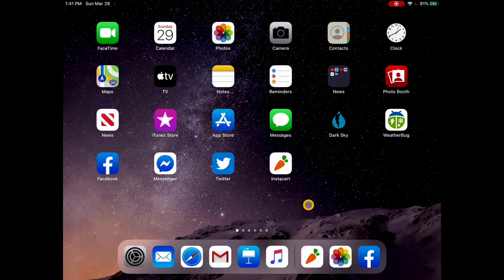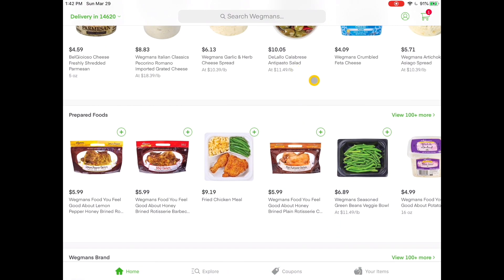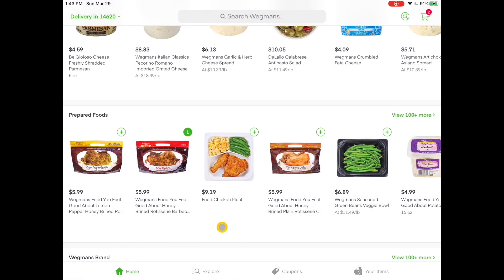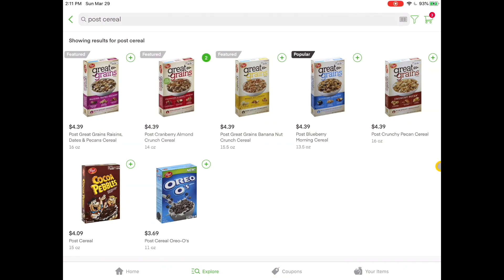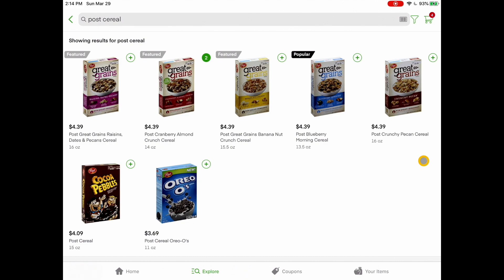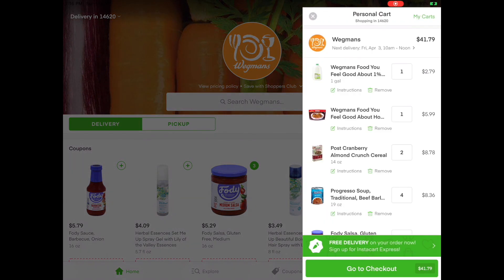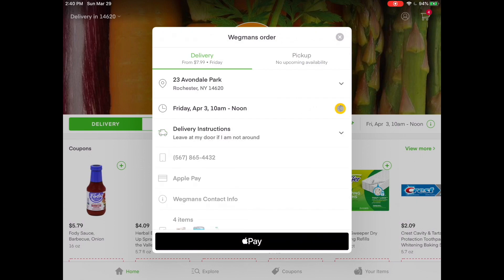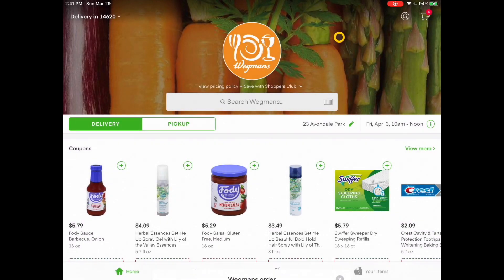Instacart Part 2: Shop. Pay. Deliver.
In this video technology instructor Daniel Jones gives you step-by-step instructions on how to shop, schedule delivery and pay for items using the  Instacart app.